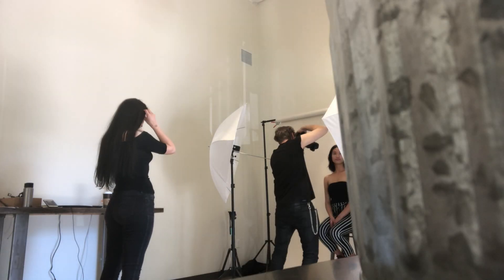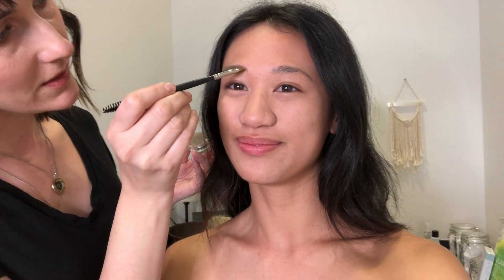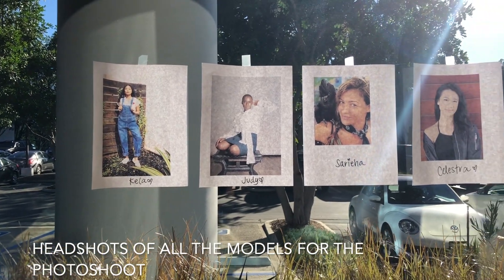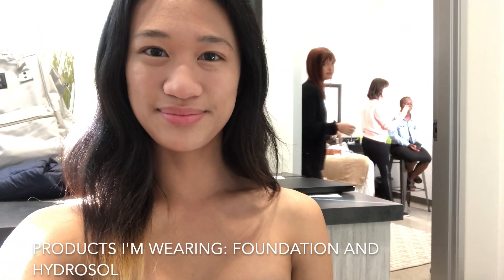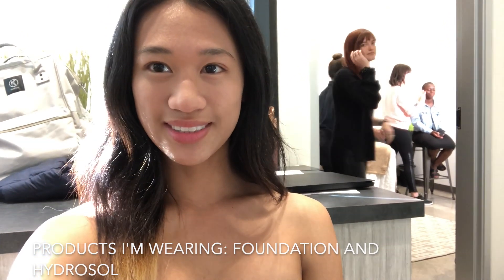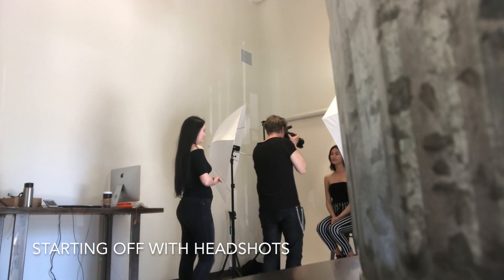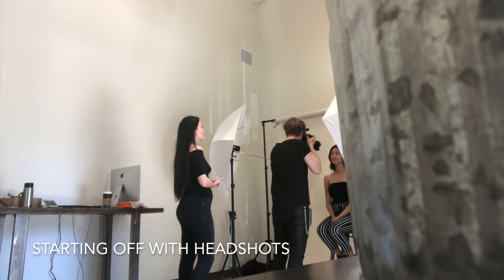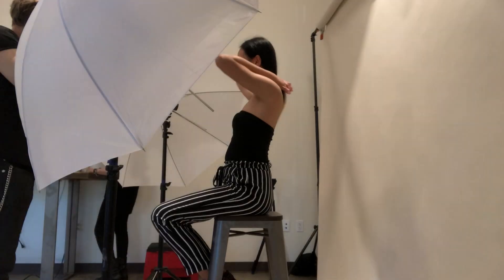Modeling for a Skincare Company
Some behind the scenes clips of my photoshoot . I modeled for an organic skincare company that launched its new makeup products May 1st, 2019